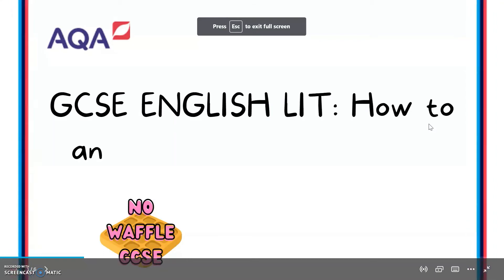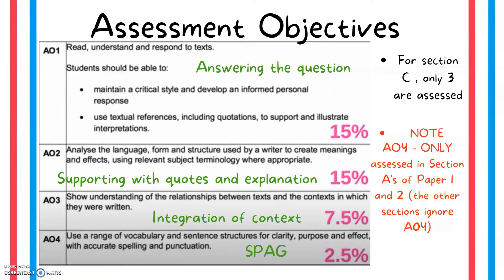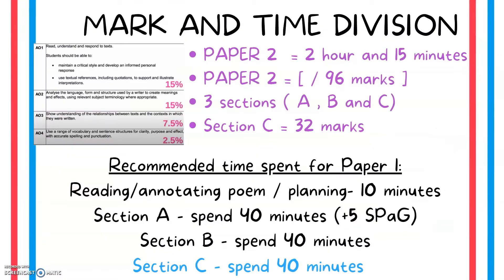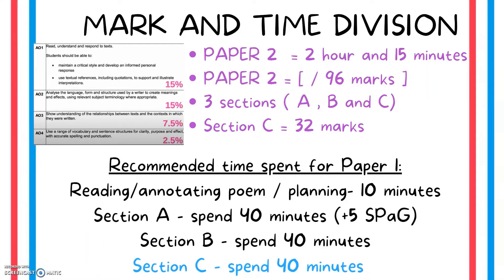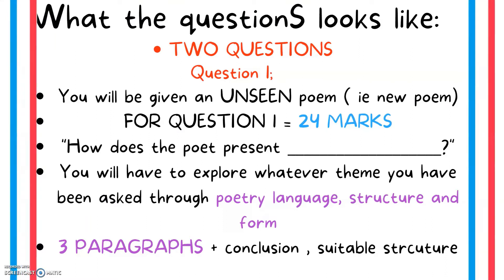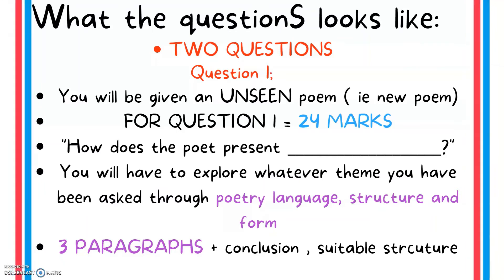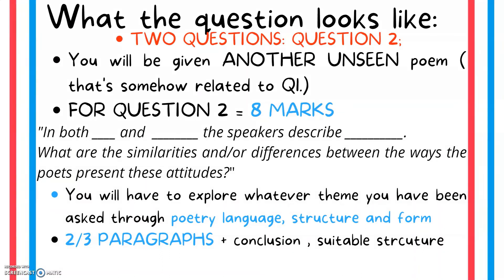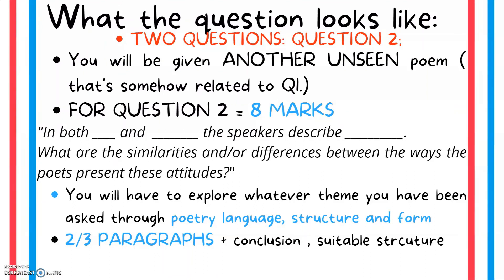AQA GCSE LIT | How to answer Paper 2:Section C | Grade 8/9 Model answer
Hey Everyone !
WELCOME TO No Waffle GCSE
In this Bitesize video, I go over:
TIMESTAMPS
0:00 INTRO
0:13 Assessment Objectives
0:42 Mark and Time Divisions
1:16 What Question 1 Looks Like
1:54 What Question 2 Looks Like
2:40 OUTRO - bye!